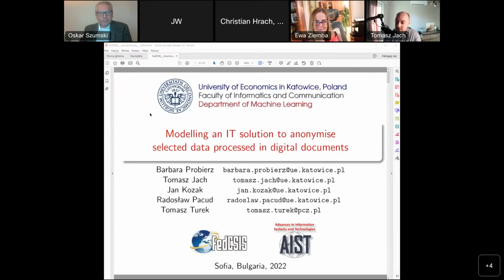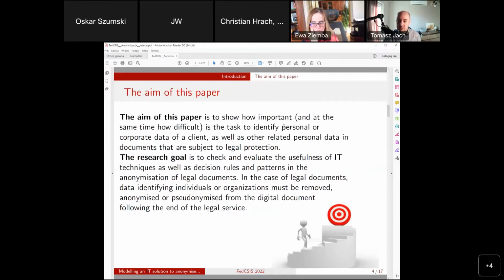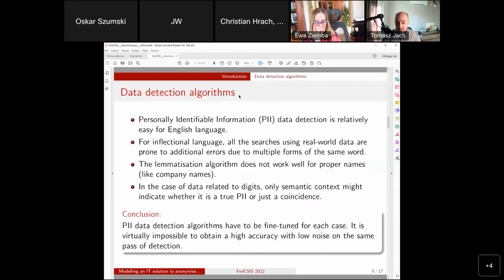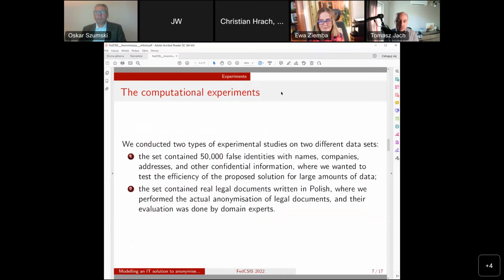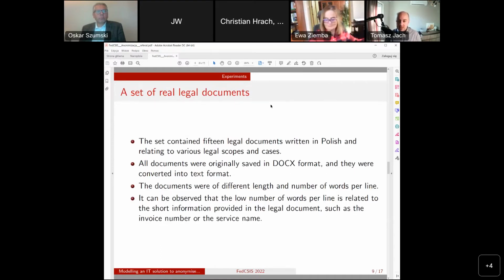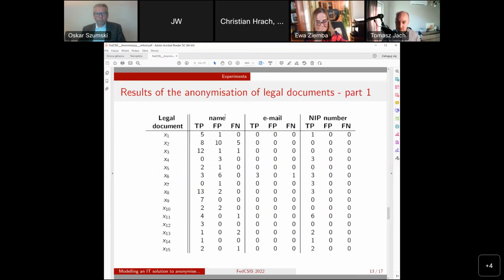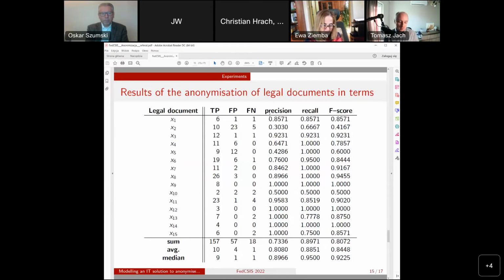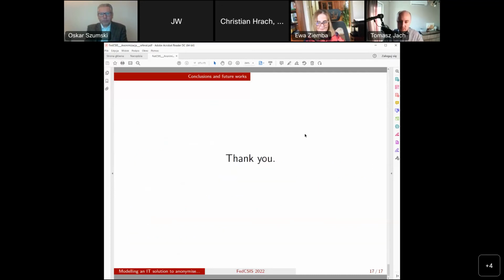AIST+DSH+ISM'22 Workshop: Presented by Tomasz Jach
Advances in Information Systems and Technologies + 4th Workshop on Data Science in Health, Ecology and Commerce + 17th Conference on Information Systems Management

Title: Modelling an IT solution to Anonymise Selected Data Processed in Digital Documents
Authors: Barbara Probierz, Tomasz Jach, Jan Kozak, Radosław Pacud & Tomasz Turek
Speaker: Tomasz Jach